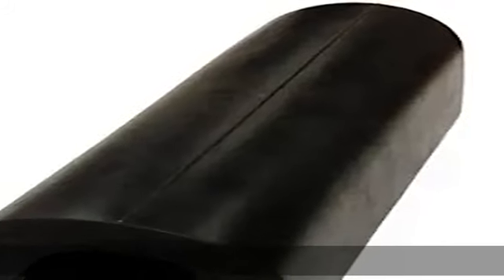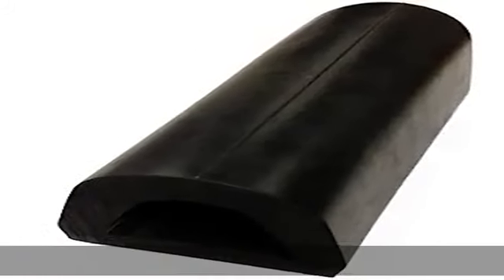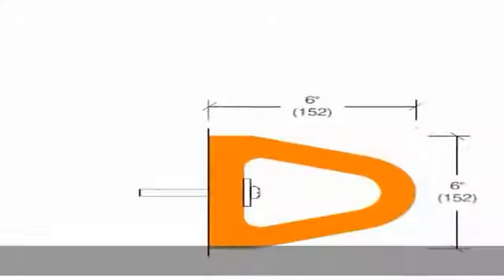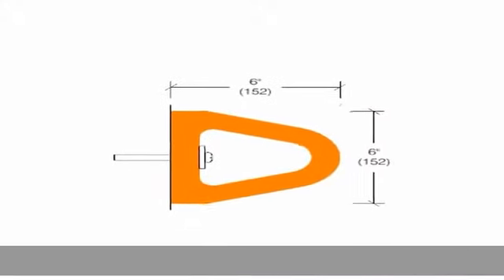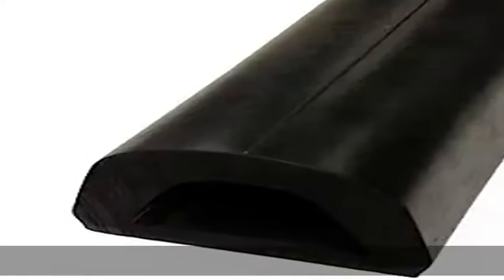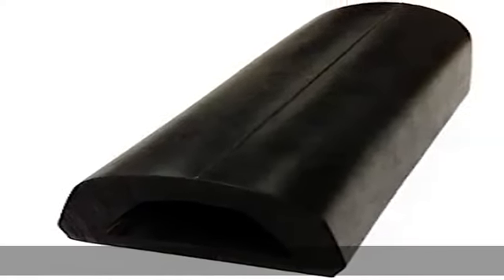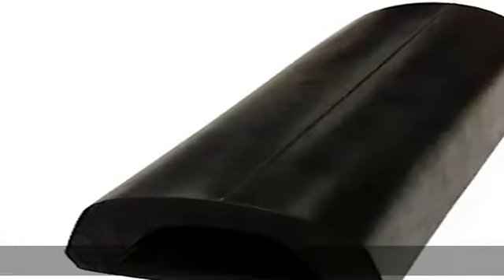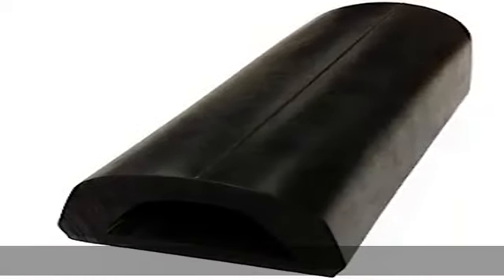Herco D6 Extruded Rubber Bumper (5 Ft - Drilled)